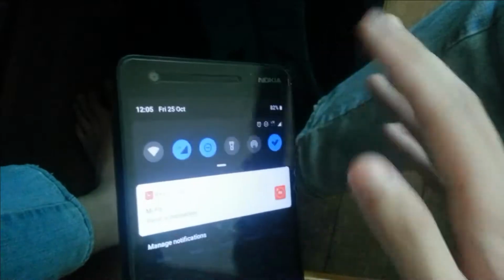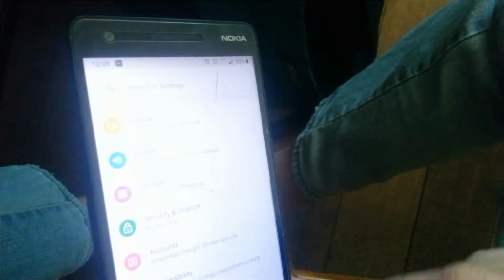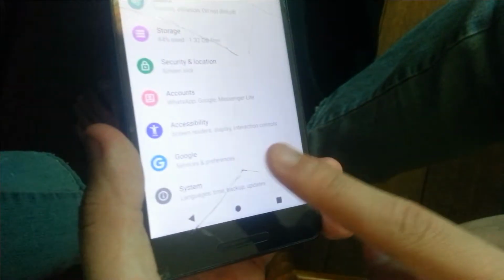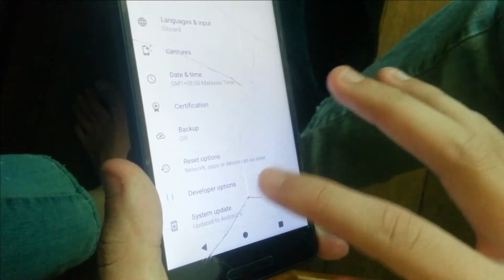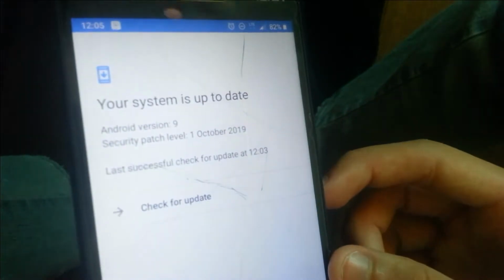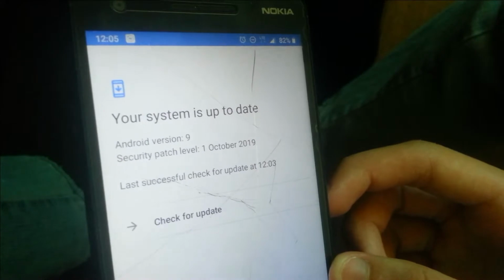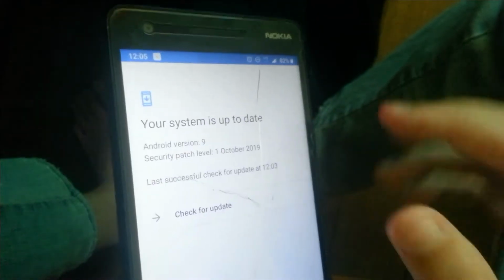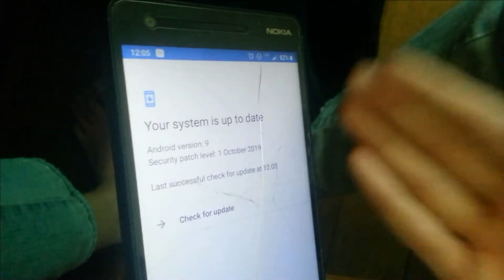Nokia 2.1 Check for Updates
Device featured is a Nokia 2.1 TA–1080 running Android 9.0 Pie Go.